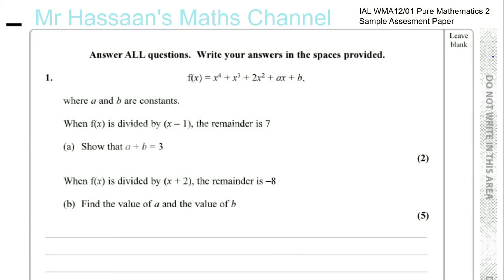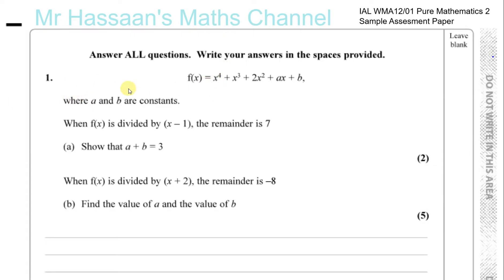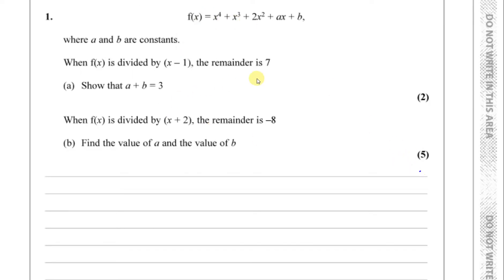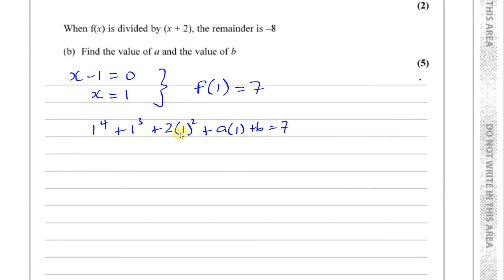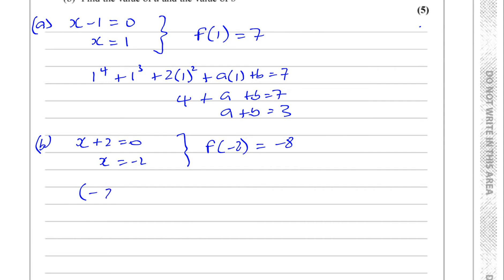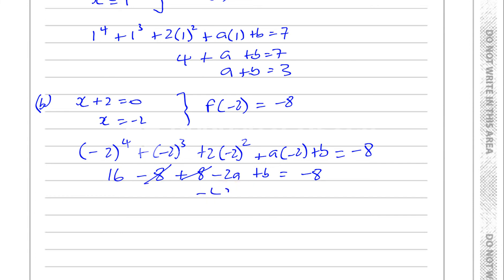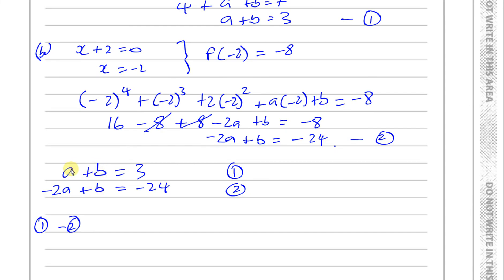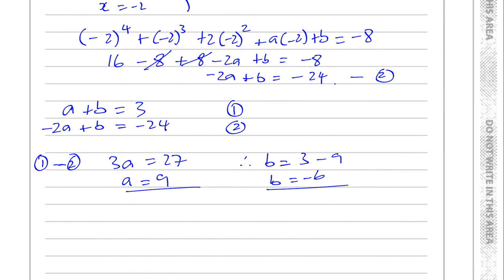EDEXCEL IAL P2 new Sample Assesment Paper Q1 The Remainder Theorem